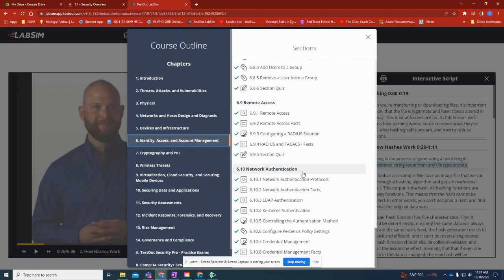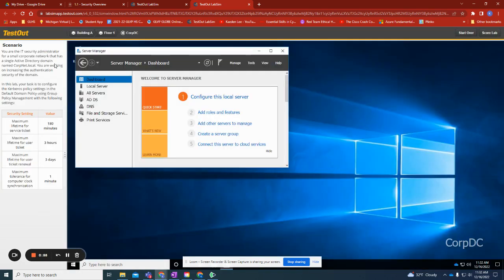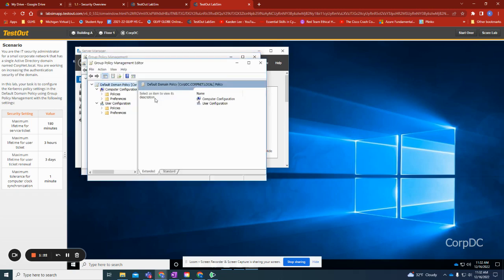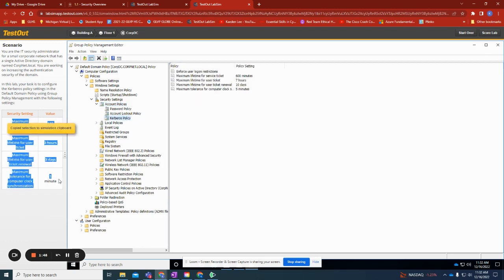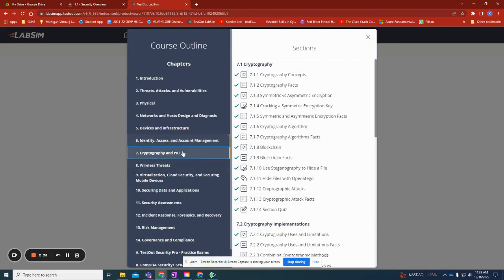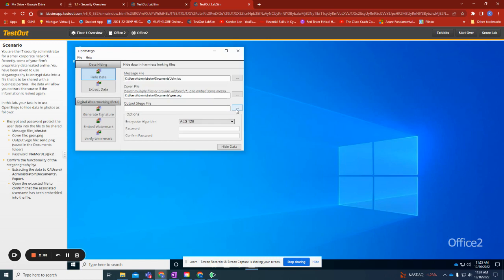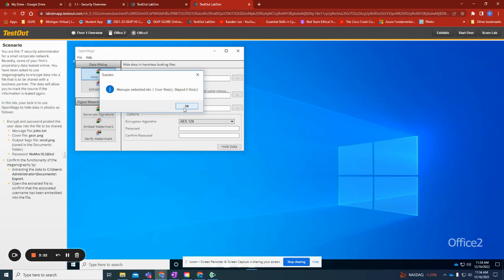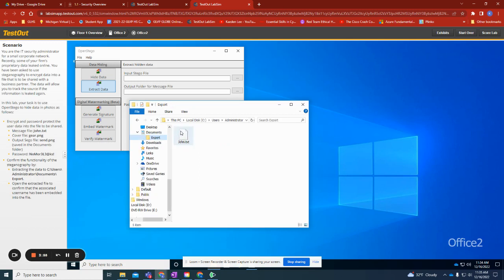Security Pro Vlog #8